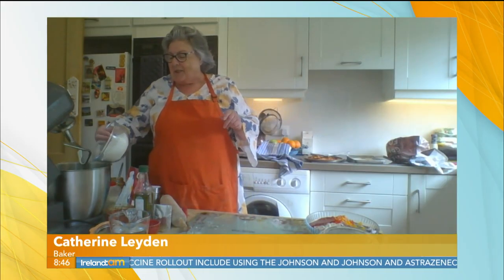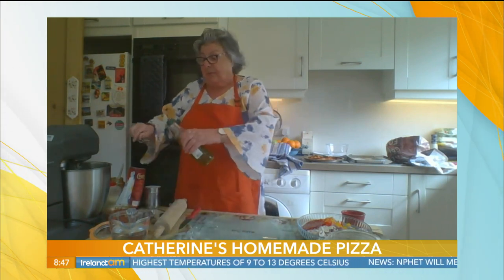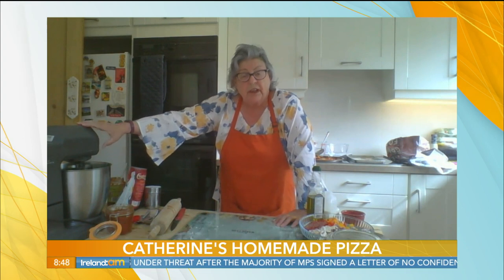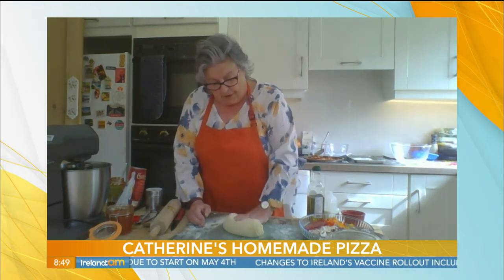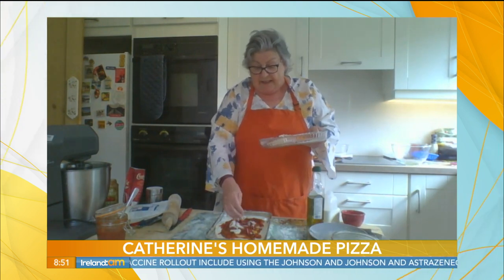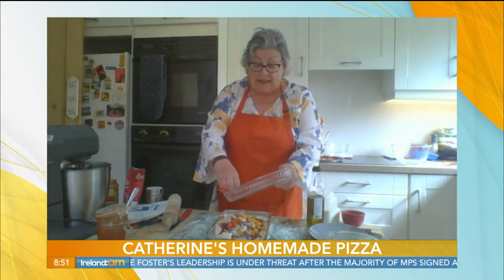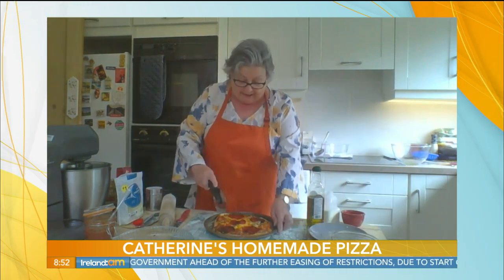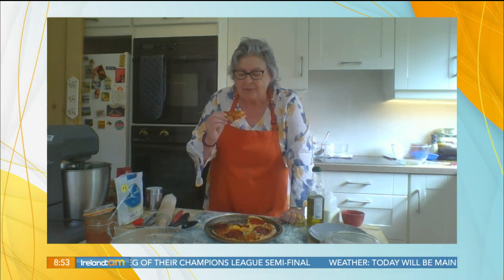Home-made Pizza | Catherine Leyden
Catherine Leyden joined us via skype this morning to share this delicious recipe with us!